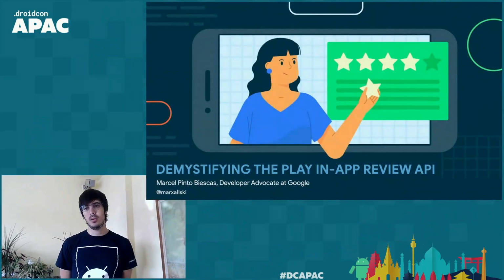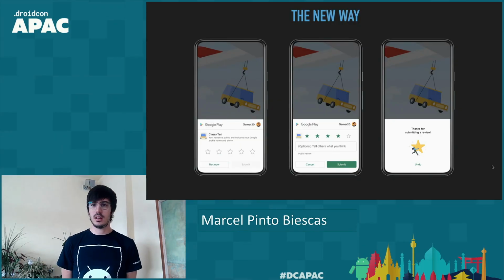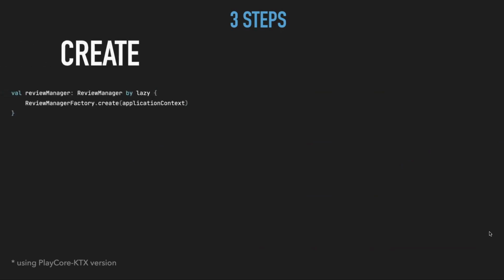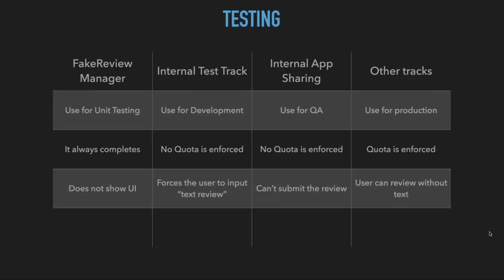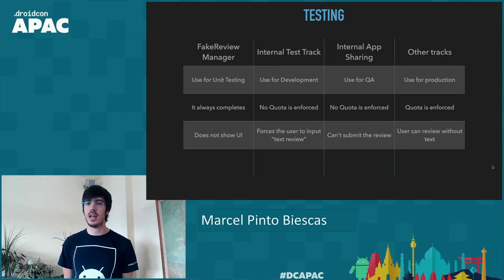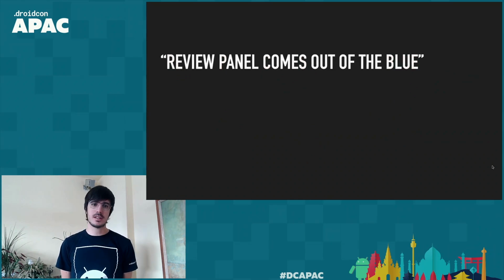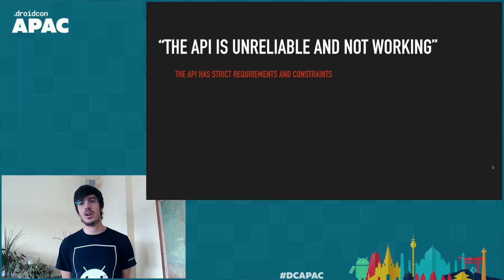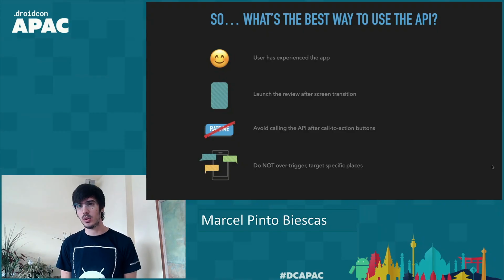Demystifying the Play In-App Review API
Speakers: Marcel Pinto Biescas

One of the top requests from Android developers has landed via PlayCore API, enabling Developers to request their users to review the app or game without switching to Play Store, with a straightforward flow, designed to simplify user feedback.

In this session we will cover the implementation details, the best practices, policies and at the same time demystifying some of the most common confusions.